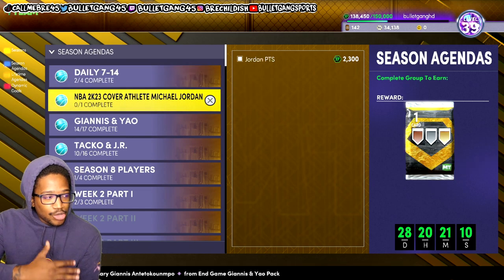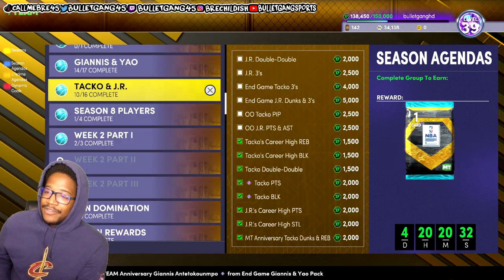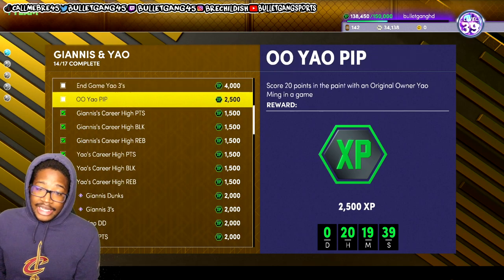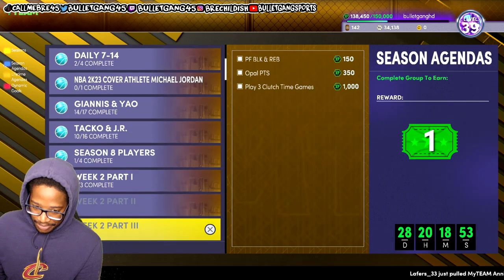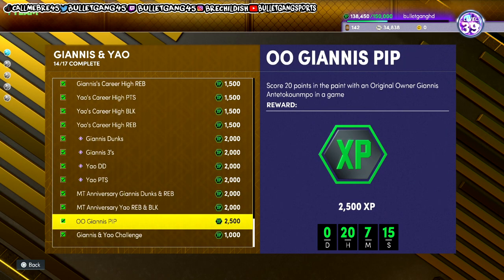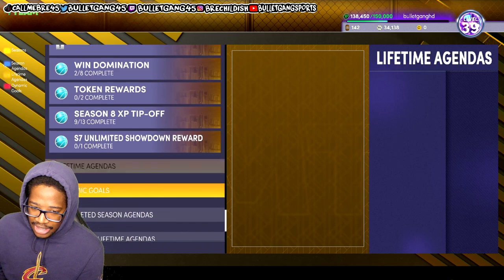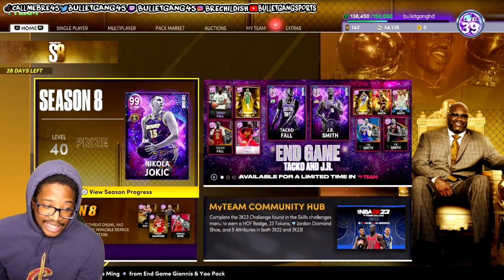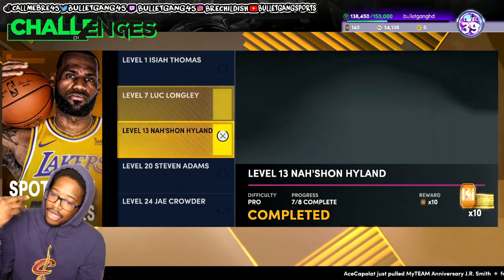BEST/FASTEST WAY TO LEVEL UP FAST IN SEASON 8! NAB 2K22 MYTEAM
WANNA GROW YOUR YOUTUBE CHANNEL?